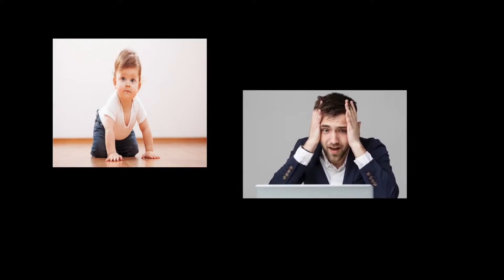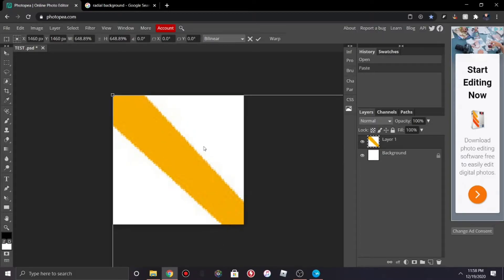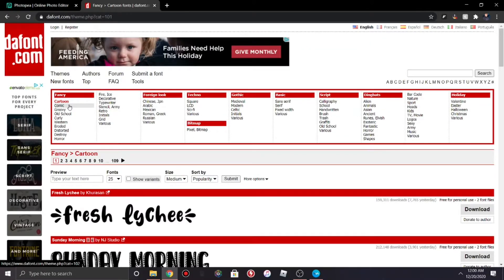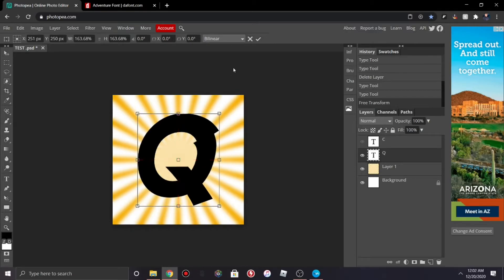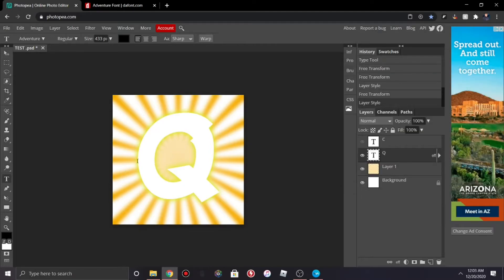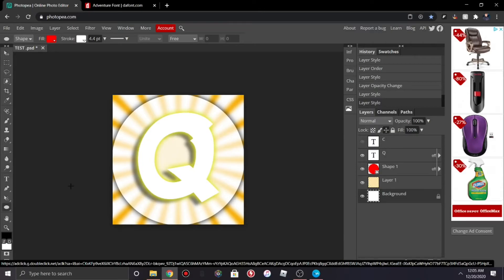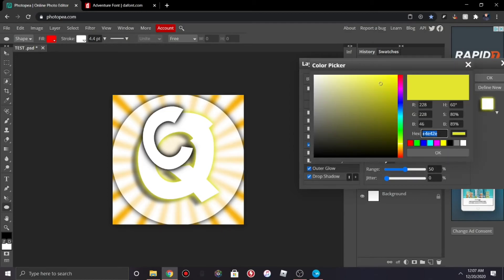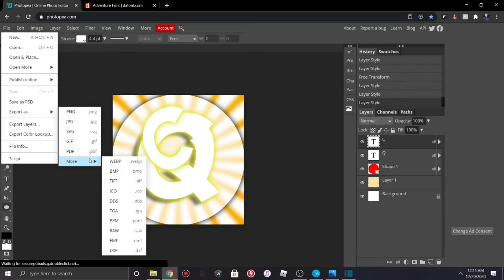| HOW YOU CAN MAKE A FREE YOUTUBE LOGO IN 2020! | Photopea |